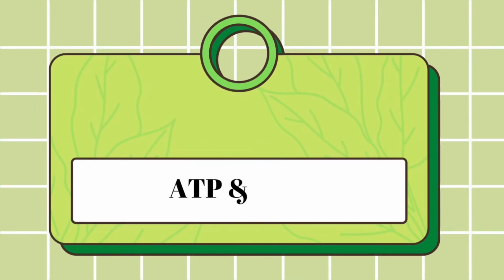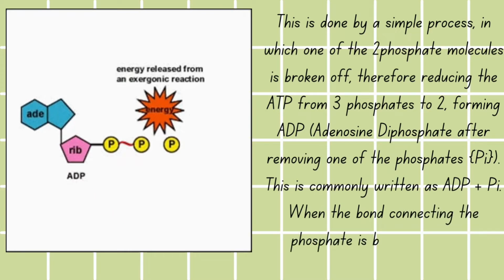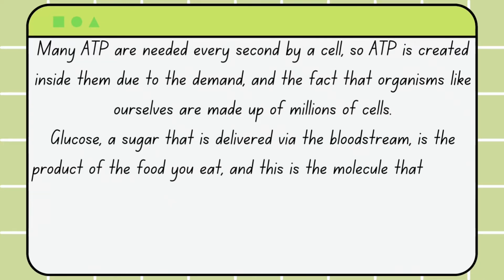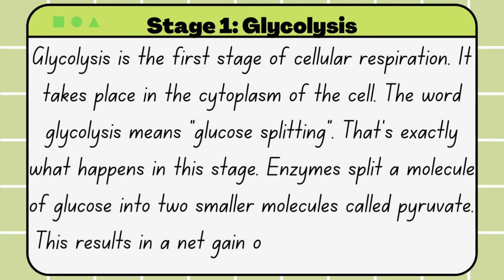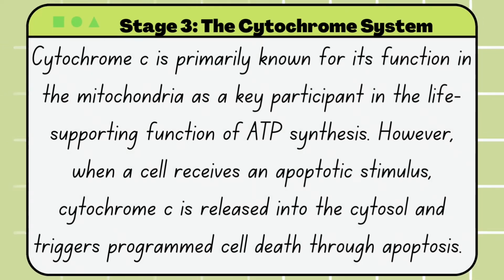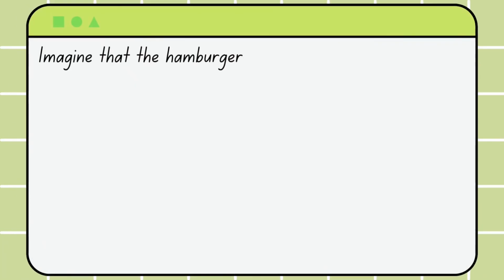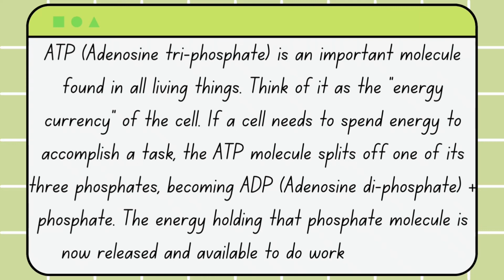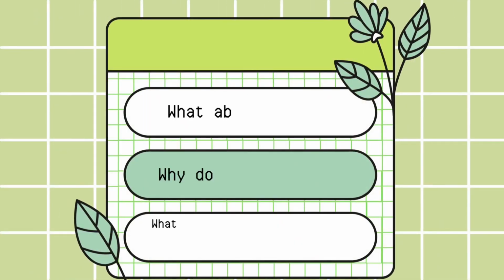GRP.1&2 GEN BIO ATP & ADP REPORT